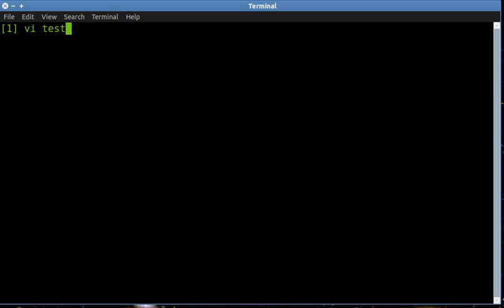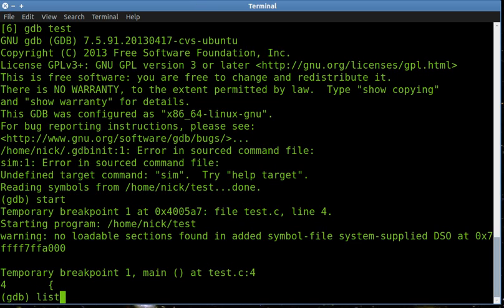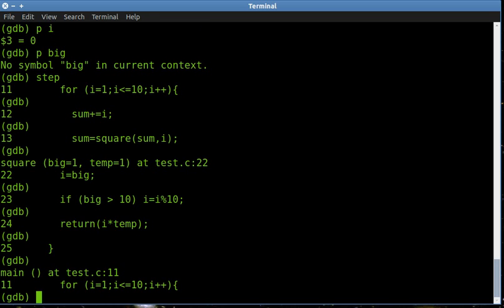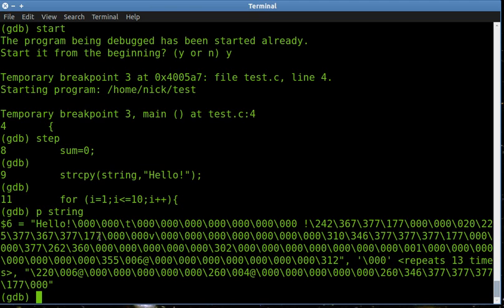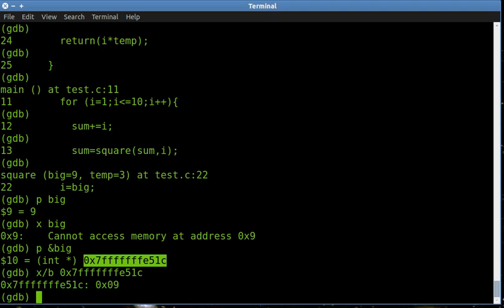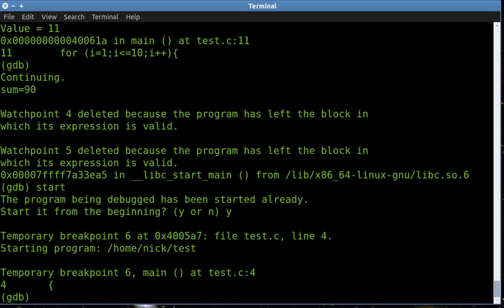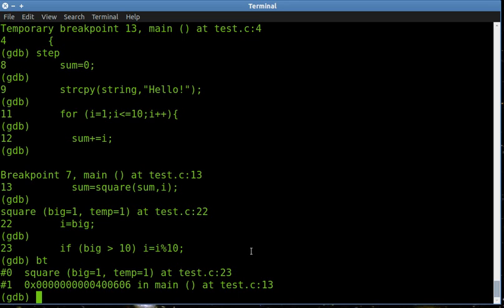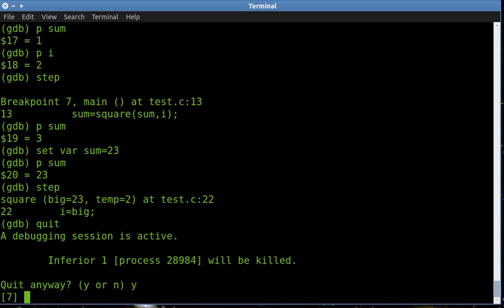Quick Intro to gdb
Just a quick overview of some often-used gdb (and related) commands, including:

gcc -g    to compile a program and include debugging information
start - begin exexuting your program

list - examine your source code from within the debugger

step - execute the next line of your program
next - execute the next line of your program, but if it's a subroutine call, treat the entire subroutine as a single line

print - examine the contents of a variable
x - examine memory directly

watch, rwatch - set a watch for when a variable is written or read: return to the debugger once this happens
break - set a breakpoint: return to the debugger when this line of code is about to be executed
info watch - show info on watchpoints
info break - show info on breakpoints
delete # - delete watchpoint or breakpoint "#"

cont - continue from a breakpoint, watchpoint, step, next, etc.; basically begin running your program from where it left off

set var name=value   set the value of variable "name" to "value"

bt - show the call frames for your program
frame # - set the current frame to #. Variables you reference etc. will be those within that context.

quit - leave the debugger